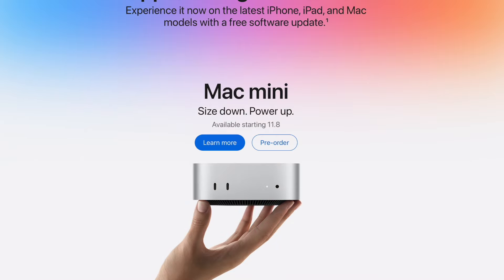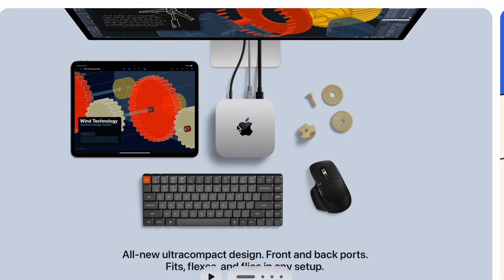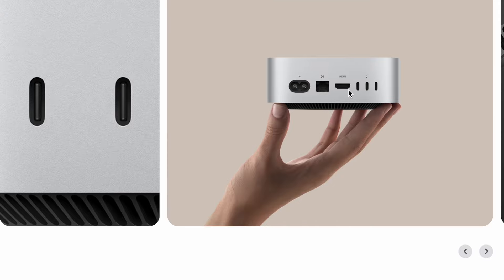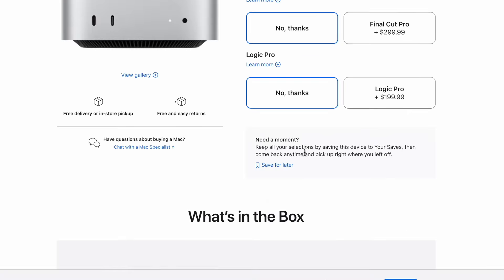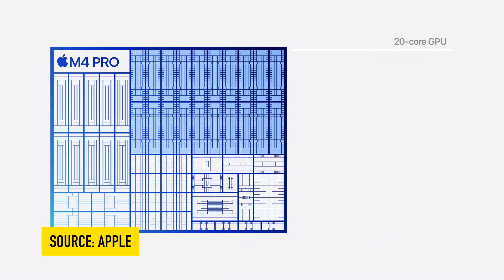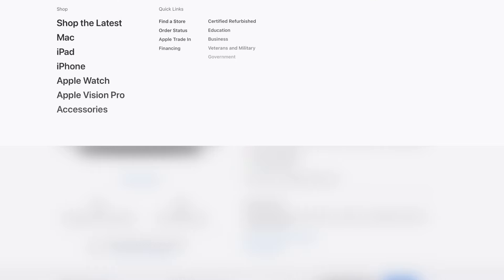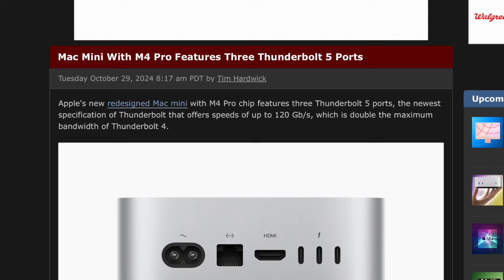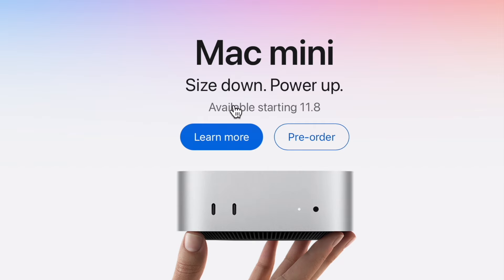Apple News: M4 Mac Mini with all new design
Hey folks, let’s chat about Apple’s latest announcement - the new Mac Mini with the M4 Pro chip! I’ve got some thoughts on it.